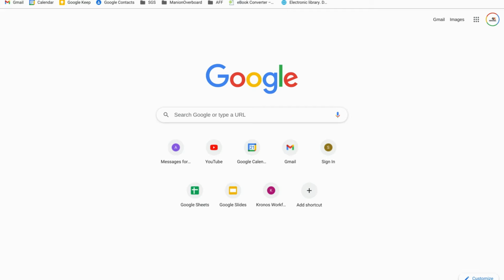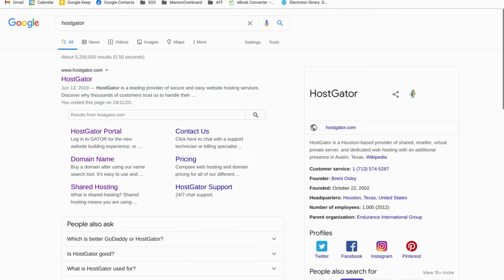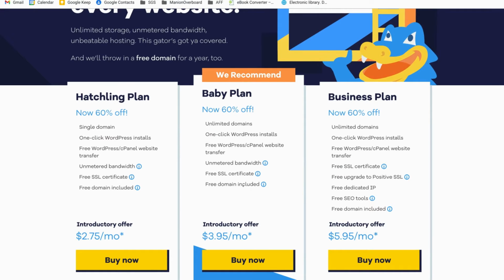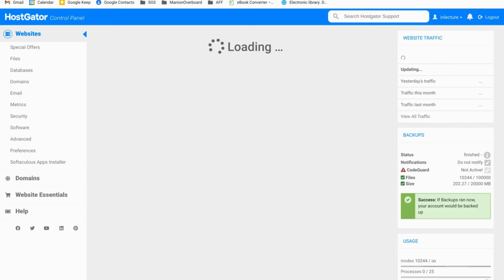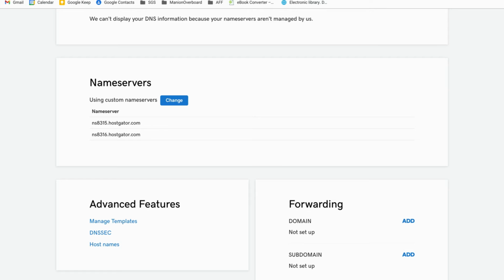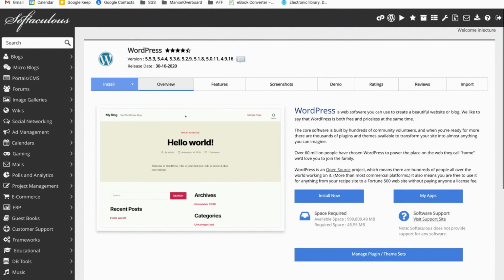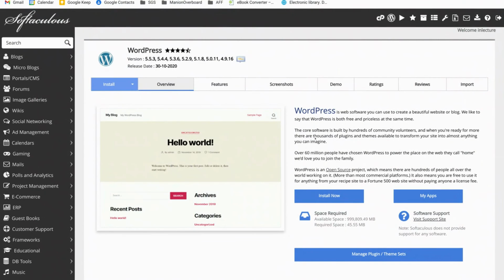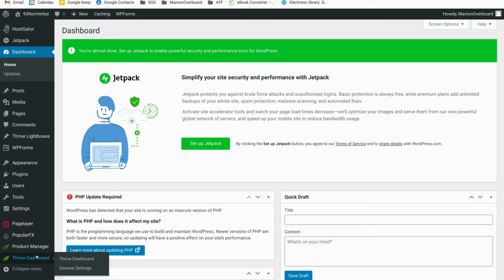Episode 4: Affiliate Marketing from Scratch - STEP BY STEP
Step by Step instruction and follow along from starting new to developing a successful Affiliate Marketing Network!

Website registration Follow Along
Hosting follow along
Updating name servers
Installing Wordpress
Installing Thrive Architect - Sales Funnels